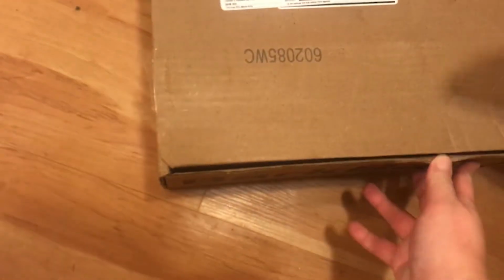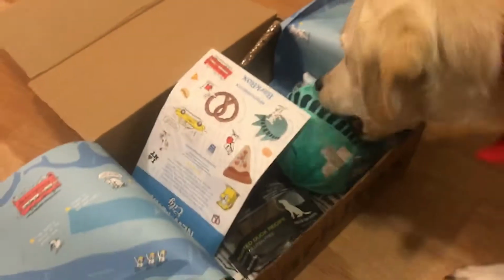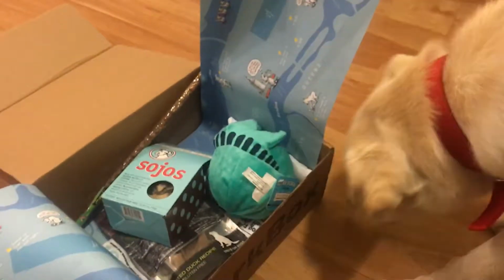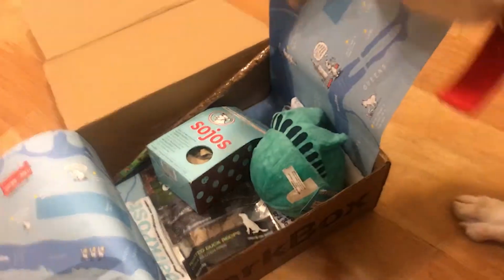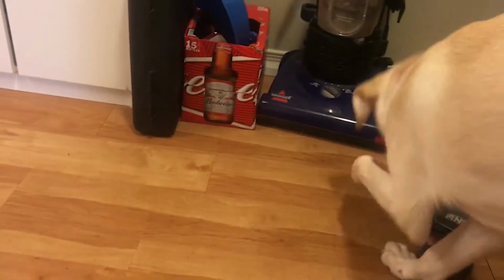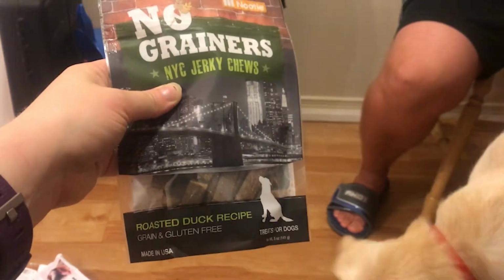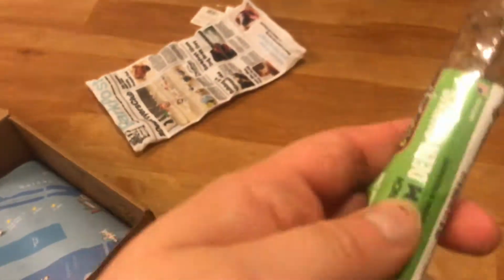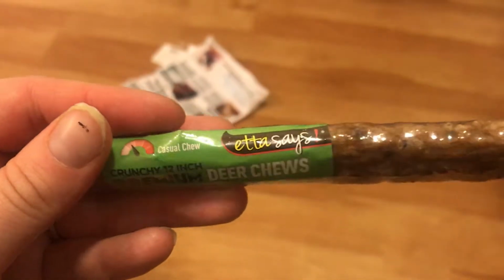September BARKBOX unboxing! (feat. BOSTON!)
Unboxing of my boy Boston and I opening his first ever barkbox!